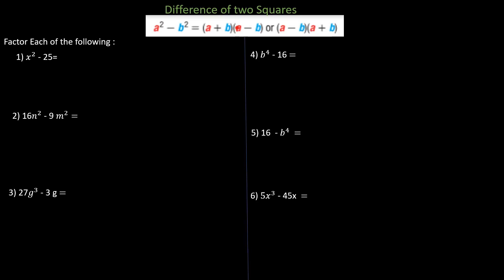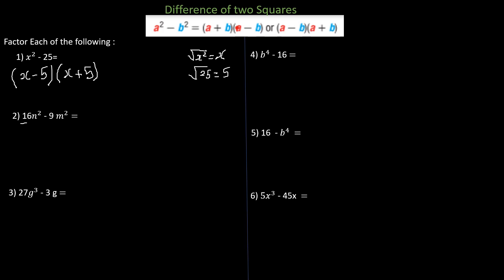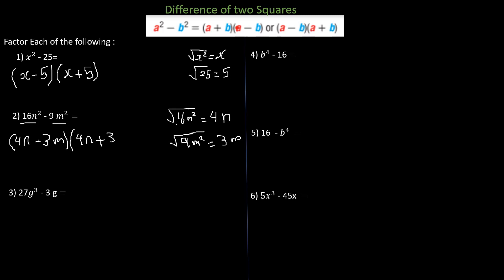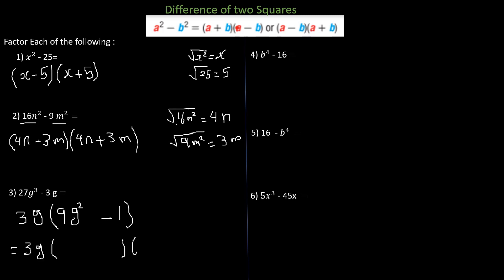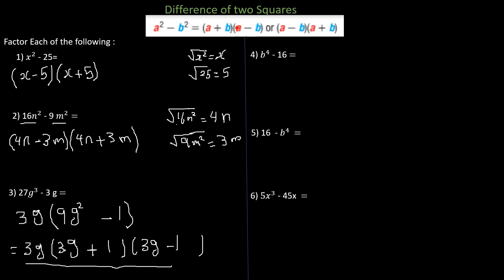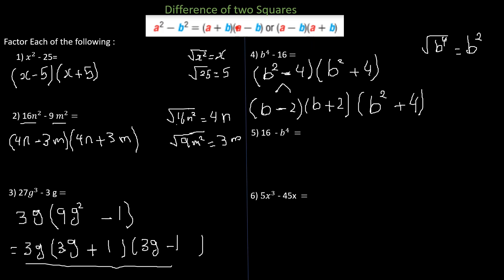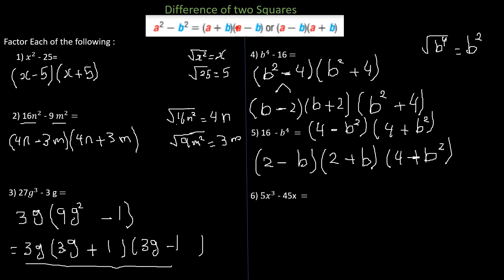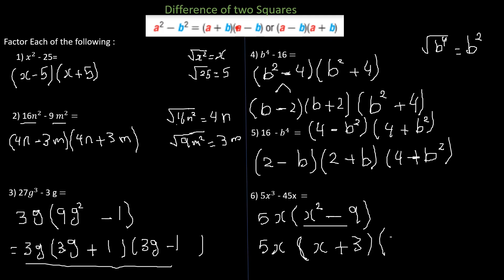Mastering Factoring Binomials: Difference of Two Squares Explained | Math Tutorial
Unlock the secrets of factoring binomials effortlessly with our comprehensive tutorial on utilizing the powerful technique known as the "Difference of Two Squares." Whether you're a student striving for mathematical mastery or an educator seeking to enhance your teaching arsenal, this video is your ultimate guide.

In this easy-to-follow tutorial, we delve into the fundamental concept of factoring binomials using the Difference of Two Squares method. You'll learn step-by-step how to identify binomials that fit this pattern and how to efficiently factor them, saving you valuable time and simplifying complex equations.

Our expert instructor breaks down the process into simple, digestible steps, ensuring that learners of all levels can grasp the concept with ease. With clear explanations, real-world examples, and practical tips, you'll gain a solid understanding of this essential algebraic technique.

Key topics covered in this video include:
- Explanation of the Difference of Two Squares method
- Identifying binomials suitable for factoring
- Step-by-step walkthrough of factoring examples
- Application of factored binomials in solving equations and simplifying expressions
- Common pitfalls to avoid and troubleshooting tips

Whether you're preparing for exams, tackling homework assignments, or simply expanding your mathematical repertoire, mastering factoring binomials using the Difference of Two Squares is a game-changer. Watch our tutorial now and revolutionize your approach to algebraic problem-solving!

Welcome to "Dr. Math" – Your Gateway to Mathematical Mastery! 🌐🧮
🔍 Explore the fascinating world of mathematics with Dr. Math, where numbers, geometry, and algebra come to life! From the basics to advanced concepts, embark on an educational journey designed for learners of all levels. 🎓💡
📚 Uncover the philosophy of math and delve into the intriguing realm of unprovably true statements. Dr. Math makes math fun and accessible, presenting mathematical theories, discoveries, and proofs in an engaging and comprehensible manner. 🤖📐
🎩 Get ready for mind-bending math tricks and tactics! Dr. Math introduces unique and effective strategies for learning algebra, making even the most complex concepts approachable. 🚀🔢
👨‍🏫 Whether you're a beginner seeking an algebra crash course or an advanced learner exploring mathematical statements and theorems, Dr. Math has you covered. From algebra basics to SAT math hacks, our videos provide in-depth explanations and practice sessions. 📹👩‍🏫
🔐 Unlock the secrets of algebra, unravel math tricks, and witness the beauty of mathematical discoveries. 🌟🧠
🎉 Join the math revolution with Dr. Math – Where learning meets excitement! 🚀🌈